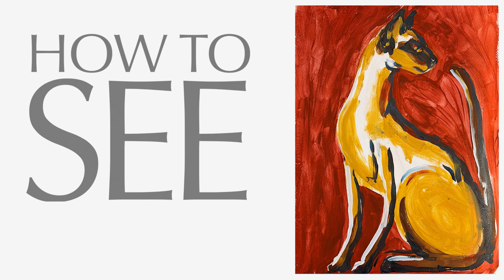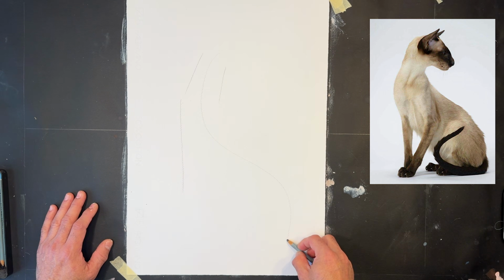How to See - Finding your artistic voice without becoming a visual hoarder - Easy painting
How to See
Finding your artistic voice without becoming a visual hoarder

Hy everybody!
Most artists don’t struggle with a lack of inspiration.
They struggle with too much of it.

Today, we talk about one of the most common obstacles to developing a clear artistic voice: visual hoarding. The habit of collecting references, styles, and ideas without filtering them.

Inspired in part by Ways of Seeing, this is a practical breakdown of what it actually means to “see” as an artist, and why learning how to choose is more important than constantly searching for more inspiration.

Through personal experience, including time spent in places like the Vatican Museums, I explain why not everything you admire needs to become part of your work. Some things are meant to be experienced, not collected.

If your work feels inconsistent or unclear, the issue is often not skill. It’s trying to hold on to too much at once.

This video explores the difference between copying, imitating, and truly understanding what you’re drawn to, so you can build work that reflects your own perspective.

You don’t need more input. You need better selection.

00:00 Intro
00:17 Basic of Drawing
01:33 Cat
03:10 Goat
06:33 Dog
07:57 Hare
10:16 Monkey
12:53 Results
13:32 Outro